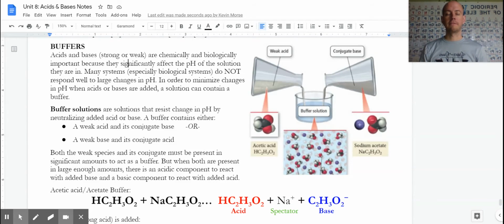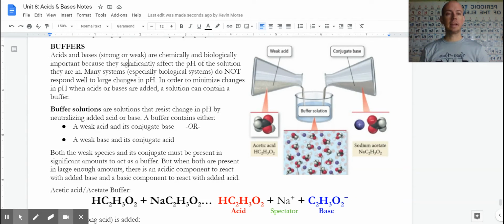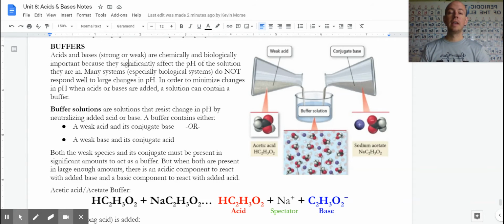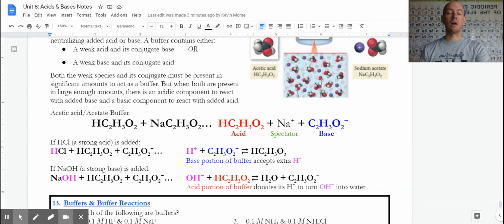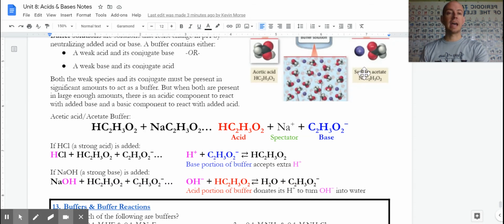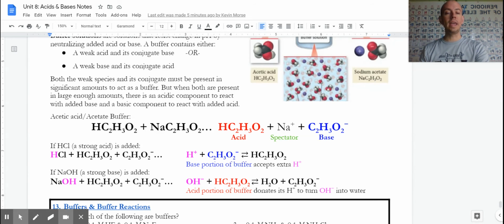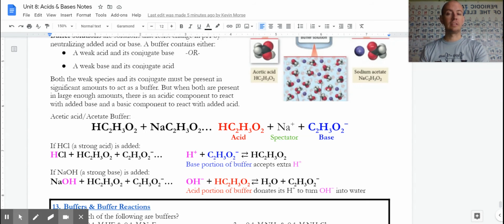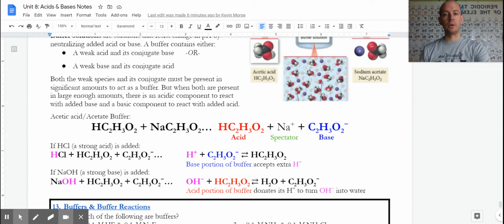AP Chemistry, Unit 8: Acid-Base Notes- Part 24